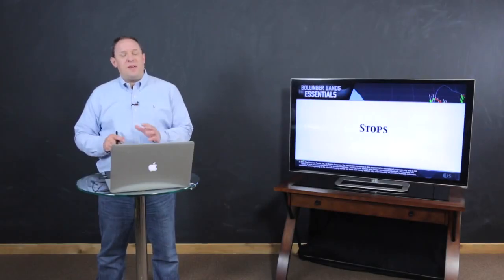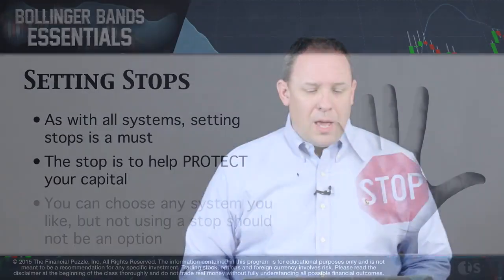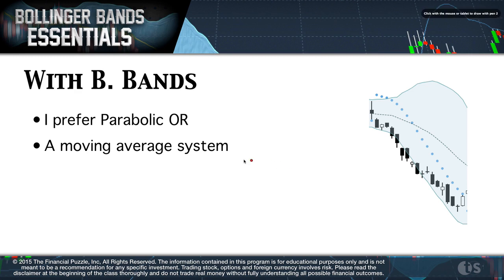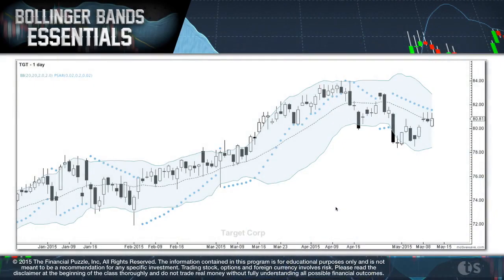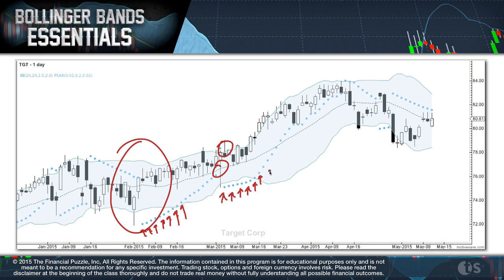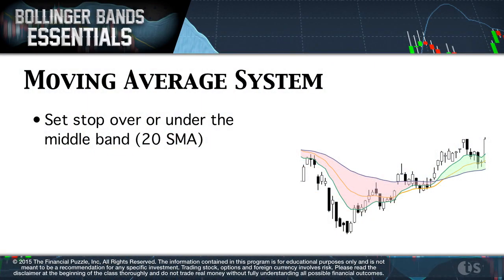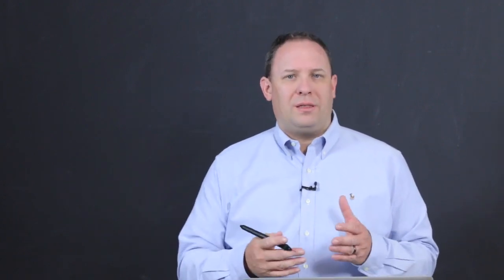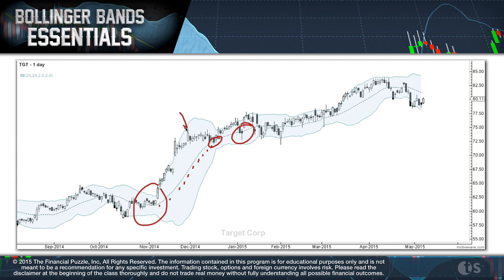05 Part 05 Stops